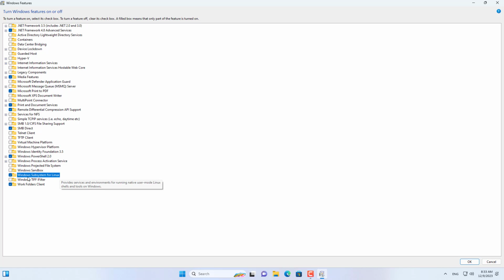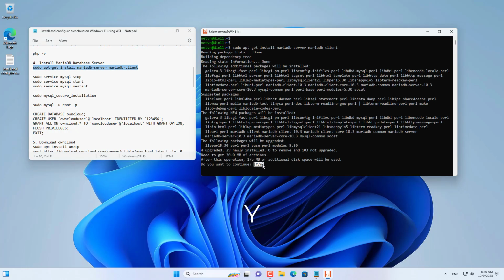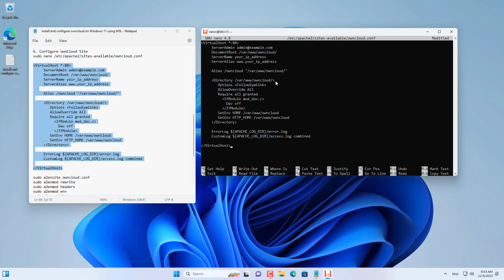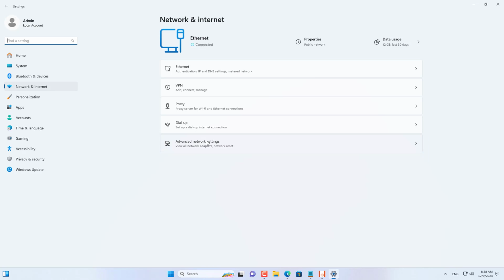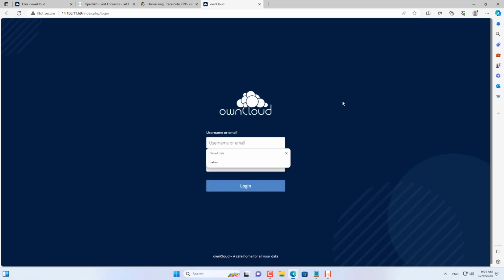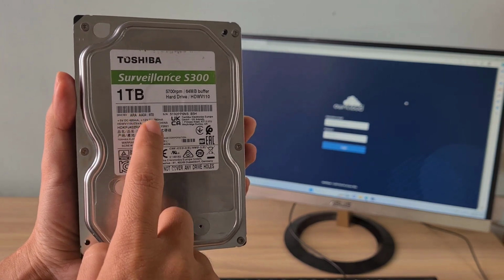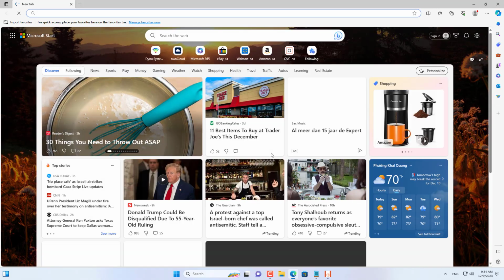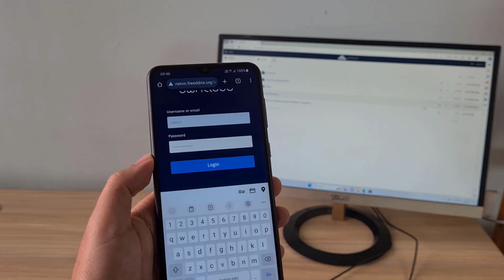How to install and configure ownCloud on Windows 11 using WSL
In this video, i will guide you through the step-by-step process of installing and configuring OwnCloud on Windows 11 using WSL (Windows Subsystem for Linux)